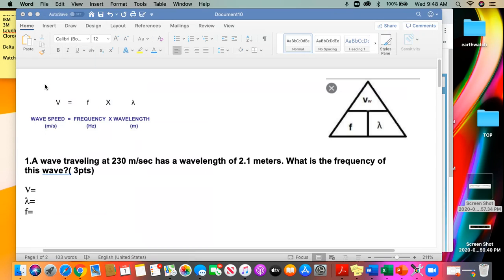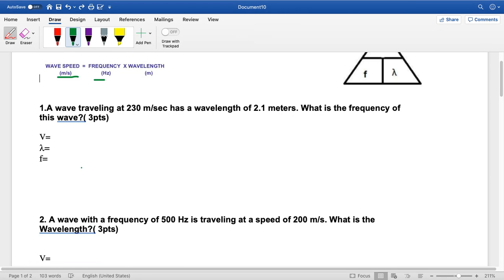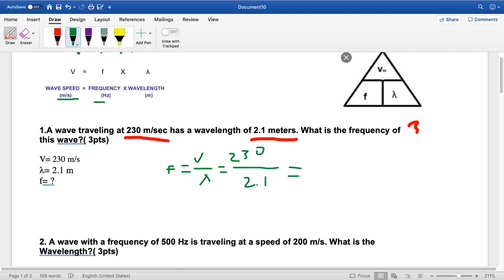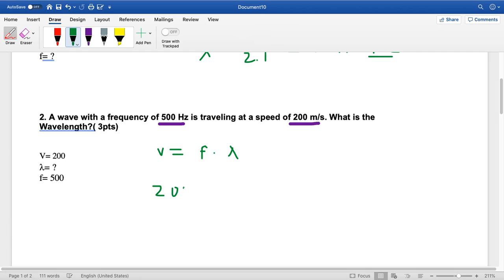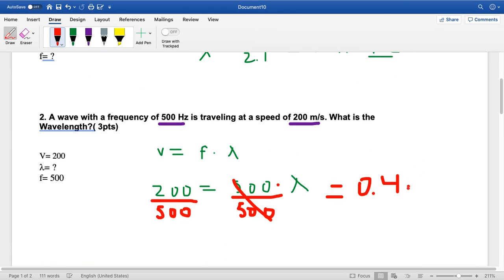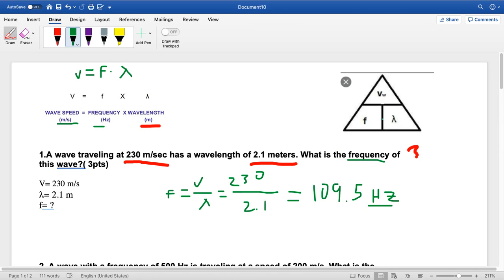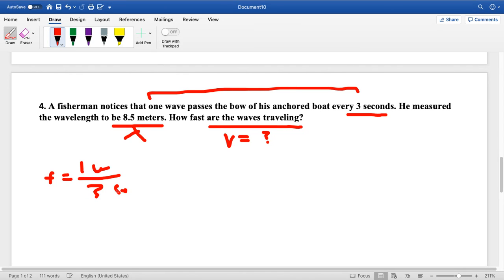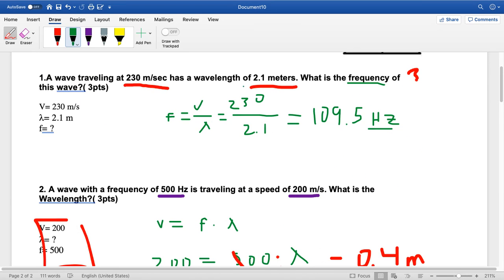Wave Speed notes